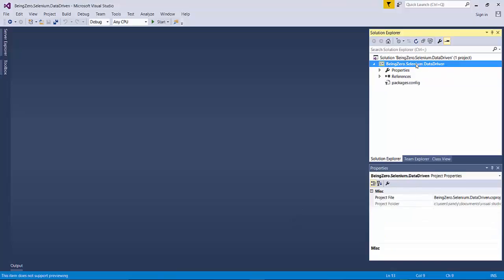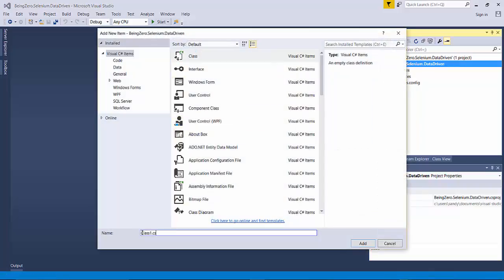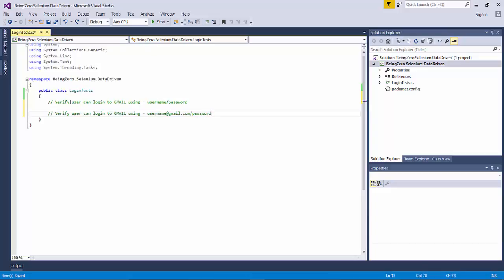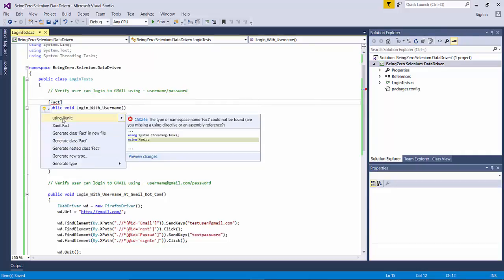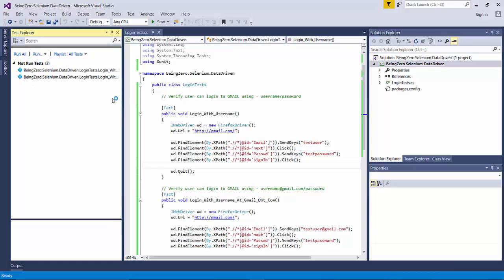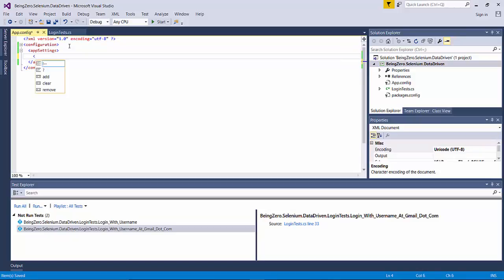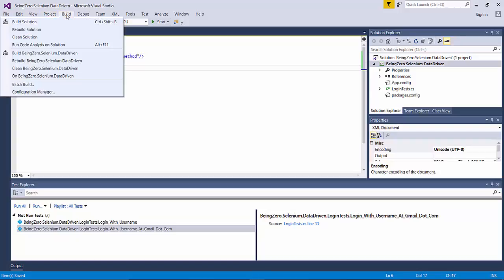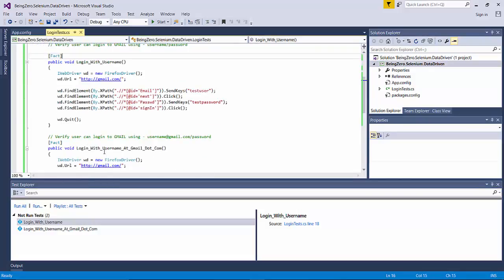2 - Adding Positive Tests [SELENIUM-C#-DATA-DRIVEN]